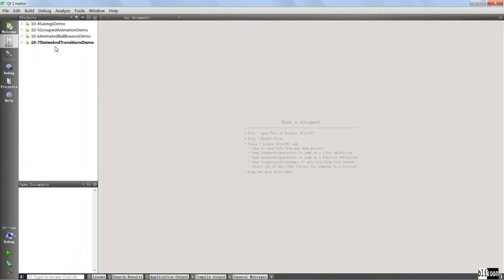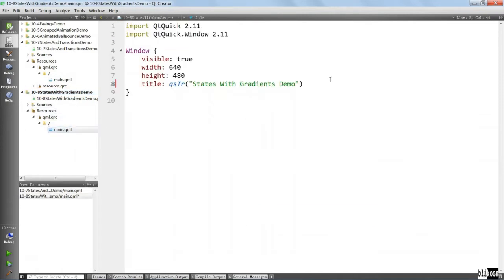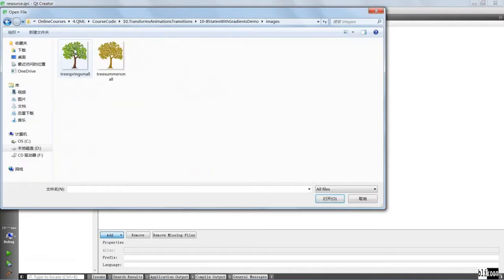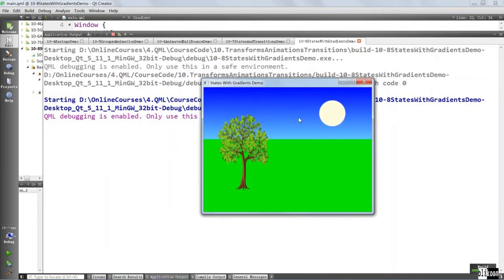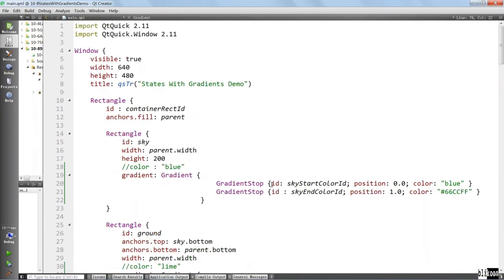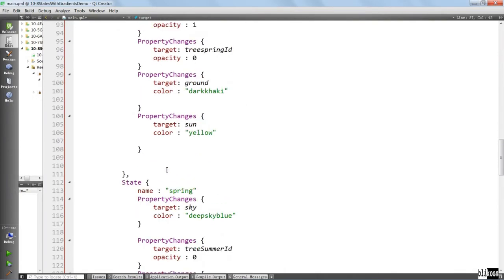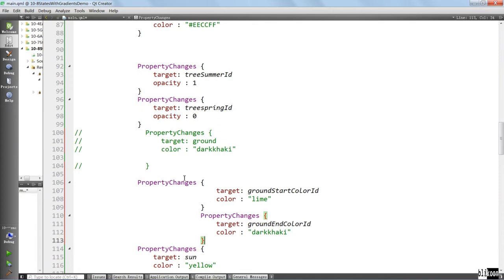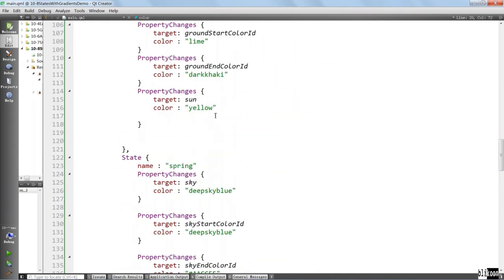089 States with Gradients